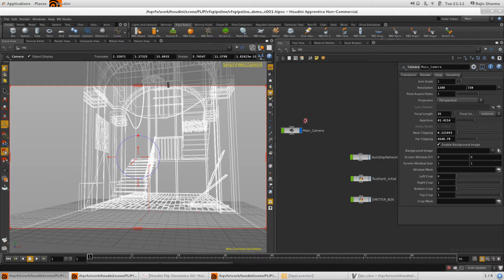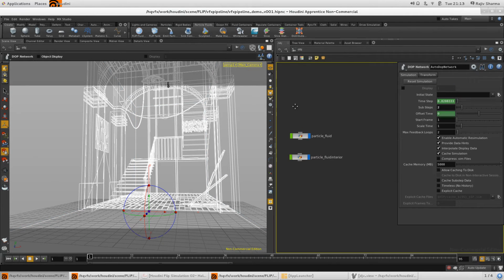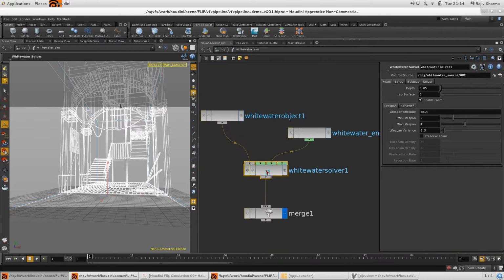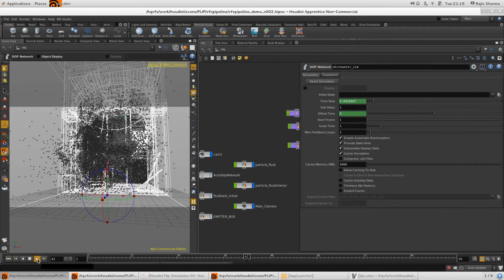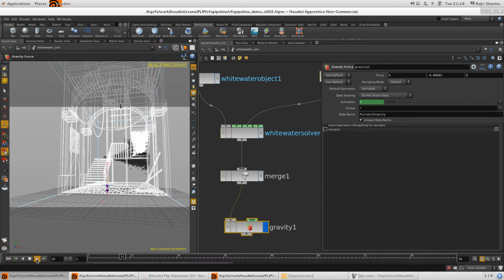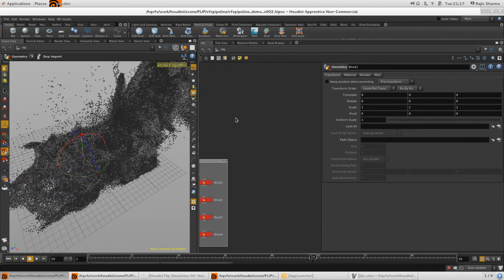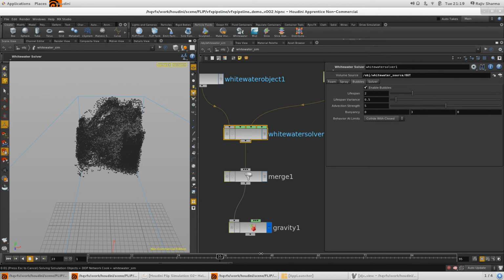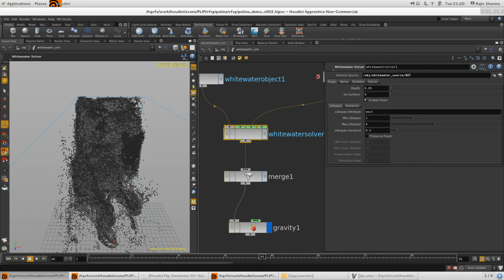Hallway Flood Scene - Part04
1.you can not remove starting 3 second vfxpipeline intro
2.you can not re-upload vfxpipeline channel videos on YouTube or any other website.
3.you can share the links of vfxpipeline channel videos.
4.you can download and share with others for Free.
5.All Free Content : you can not sell vfxpipeline channel videos